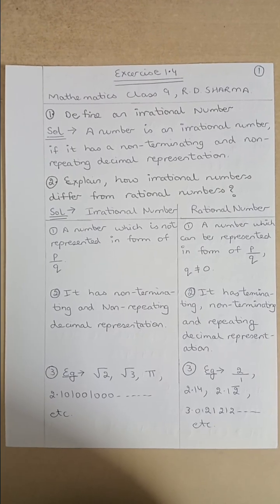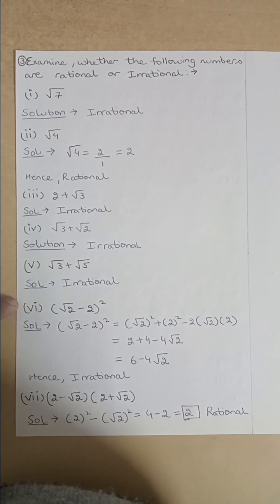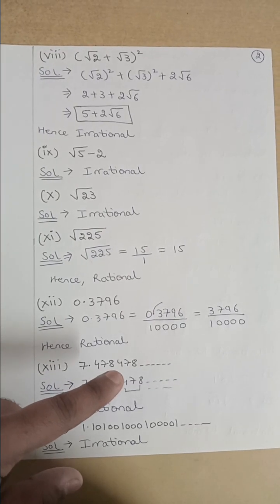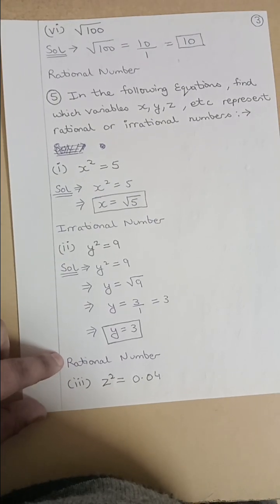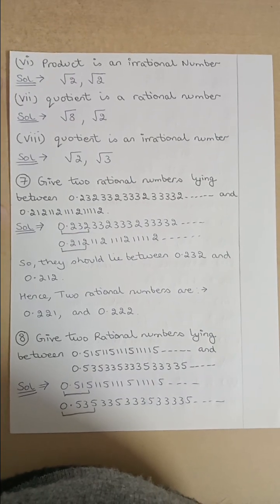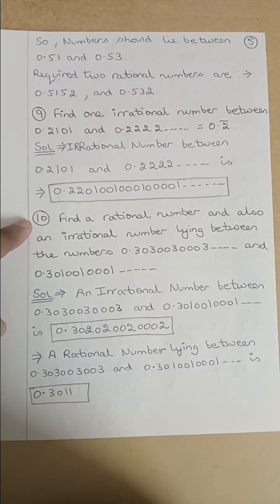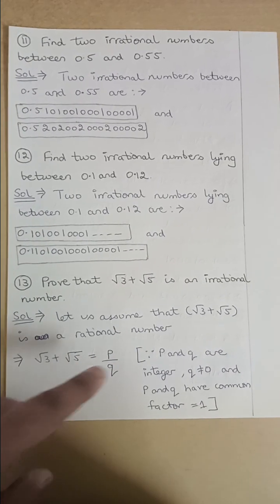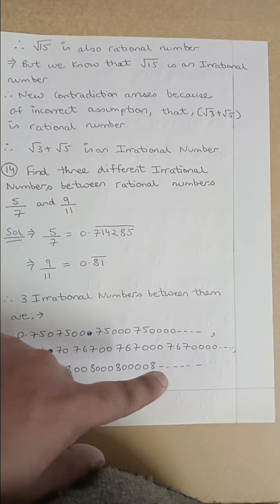Excercise 1.4 Chapter 1. Number Systems. Mathematics Class 9 by R.D. Sharma